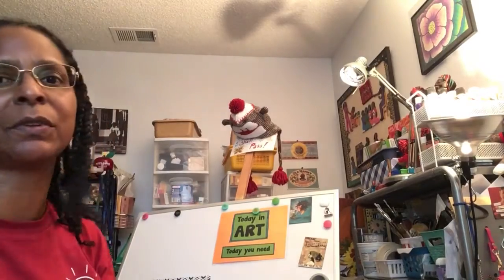Welcome to the Virtual Art Room!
Welcome video for students to the virtual Art Room for School Year 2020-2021